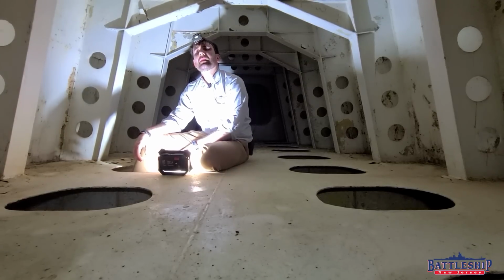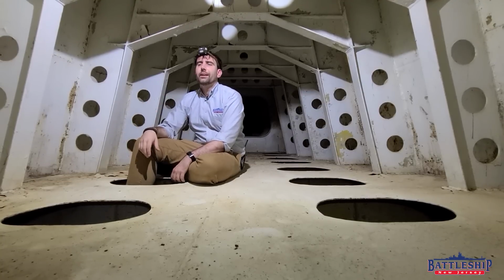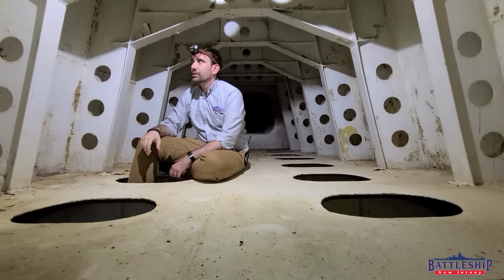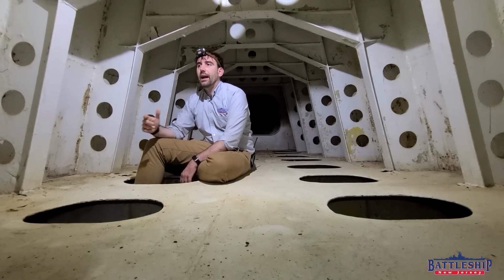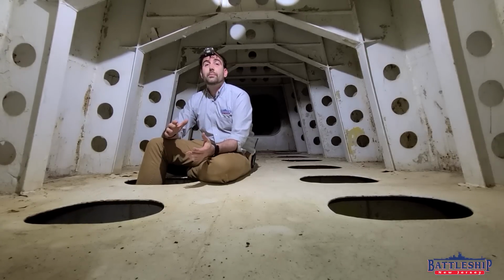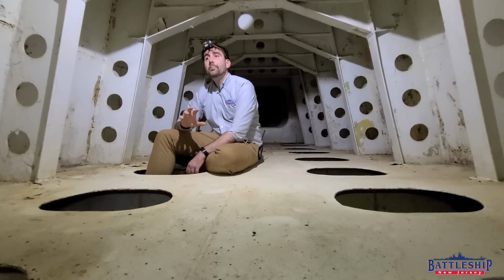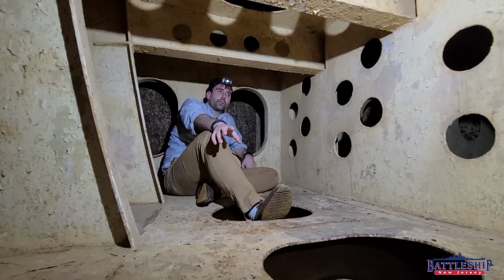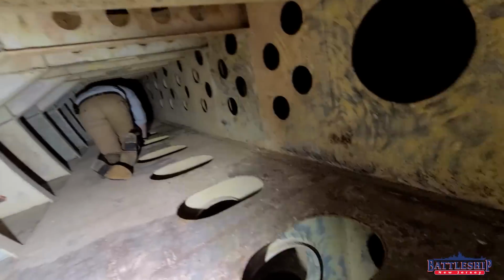What Battleship Curators Have Nightmares About: Drydock Edition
In this episode of our drydock series, we're down in the bowels of the ship checking out some known class issues.